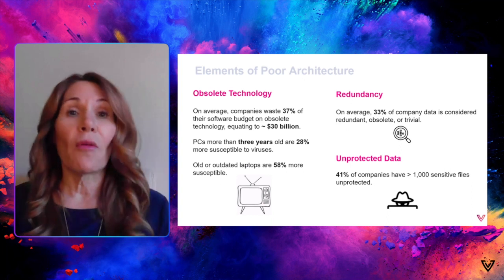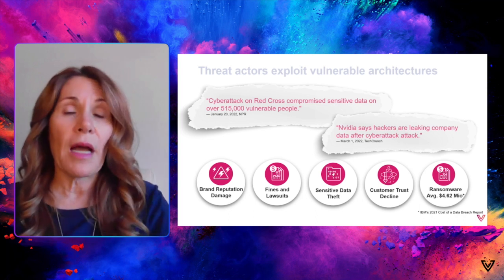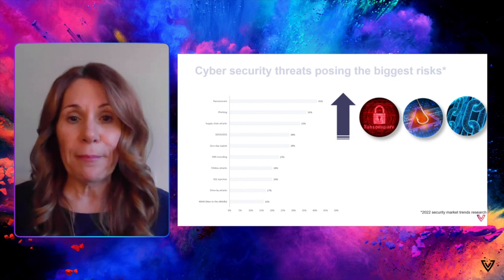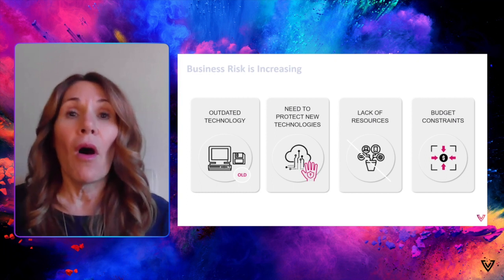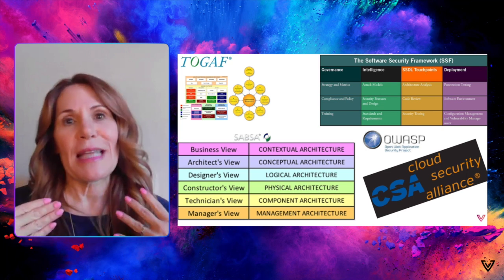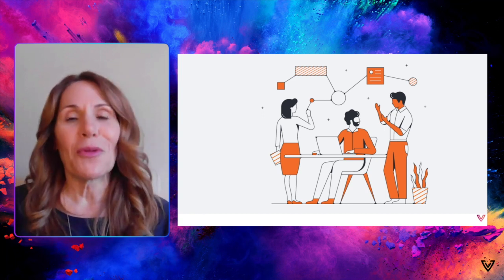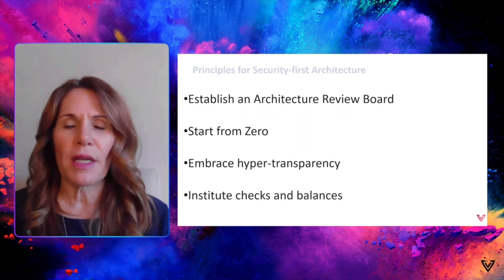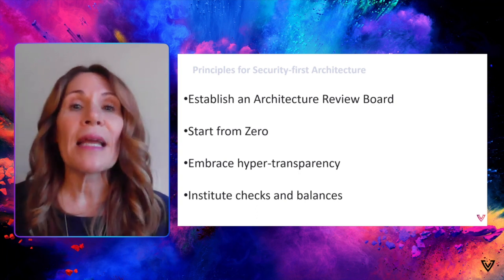How to Define a Modern Cybersecurity Architecture and Why It's so Important | Setu Kulkarni, Venafi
Setu Kulkarni, Venafi VP of Product Management, is joined by Cindi Carter, CISO at Check Point Software Technologies, to discuss why having a clearly defined cybersecurity architecture is so vital to the success of your organization.

Cindi also talks through some of the challenges you may face with a fragmented cybersecurity architecture, and how can you go about defining and implementing a clear strategy with your team. Finally, Cindi reflects on whether it's possible to quantify the value of this work for your business leaders (spoiler: it is!) and how to go about doing so.

To learn more about cybersecurity and machine identity management with Venafi,

00:00 Intro
00:56 Why cybersecurity architecture is important
04:03 Challenges of a fragmented cybersecurity architecture
06:29 How to implement a modern cybersecurity architecture
17:29 Security and technology are never “done”
17:47 Can you “show me the money”?!
21:03 Outro